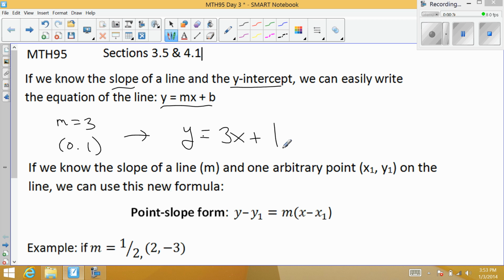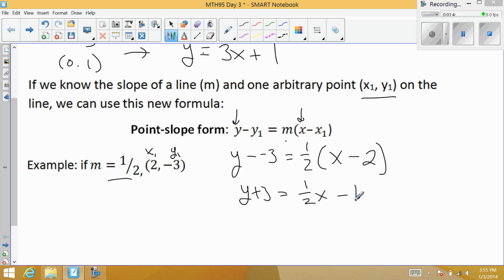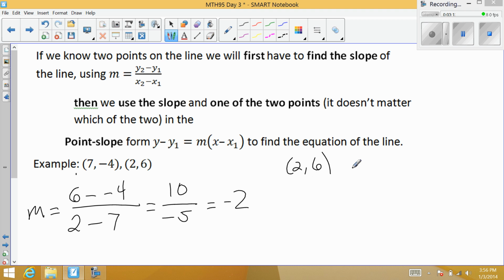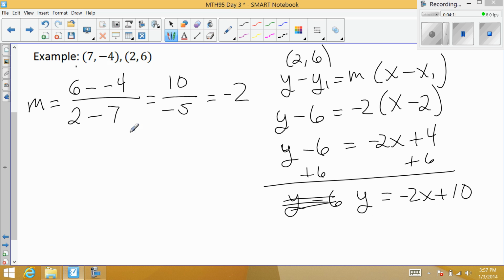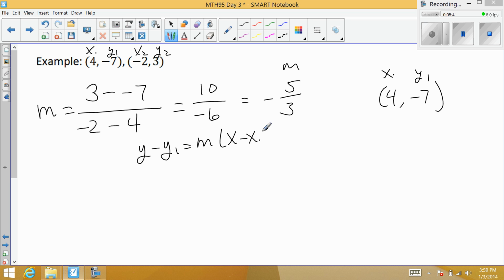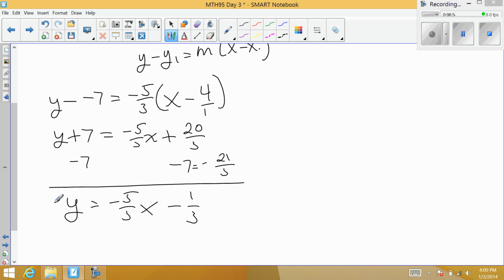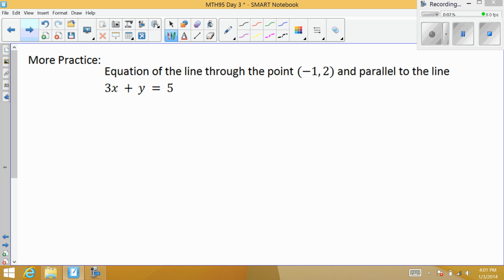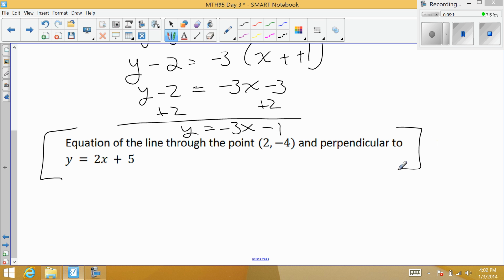Equations of lines